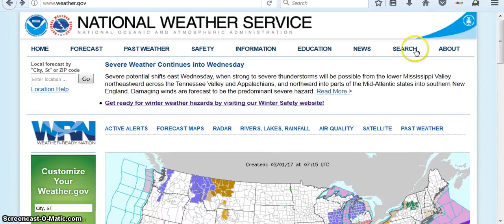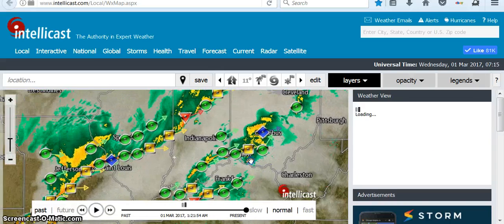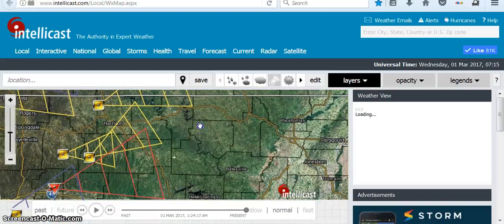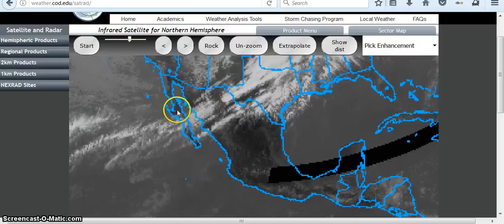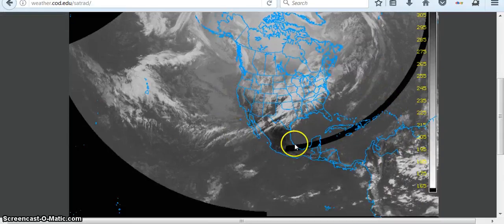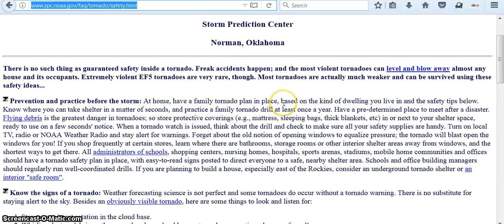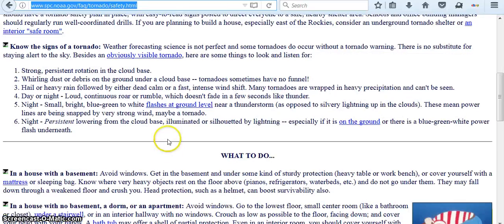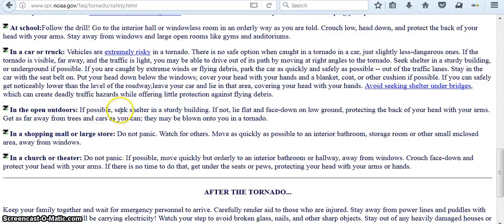Tornados March 12017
Be Safe
Protect yourself and others

ALL COPYRIGHTS OBSERVED: This channel recognizes that full rights to this and/or other online sources providing free information on public forums such as/including YouTube. This information on this channel is being shared for educational and enlightenment purposes only and is not, in any way, being used for commercial gain.

ALL COPYRIGHTS ACKNOWLEDGED, FOR EDUCATIONAL/INFORMATIONAL/ENTERTAINMENT PURPOSES ONLY

Also "Fair Dealing" under UK Copyright, Designs and Patents Act 1988 c.48, Part 1(Copyright) Section 79.4a

The purpose and character of the use, including whether such use is of a commercial nature or is for nonprofit educational purposes; (This work is to raise awareness nonprofit educational purposes ) and is absolutely not for commercial use.